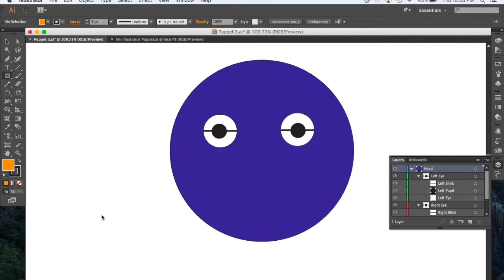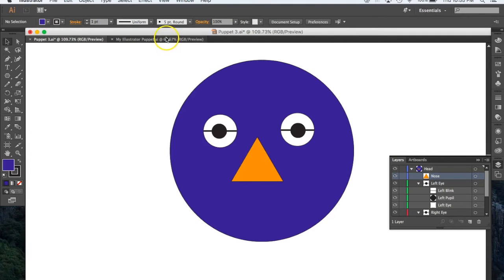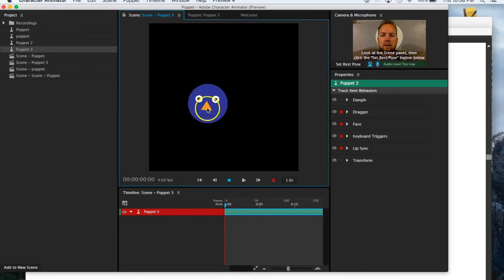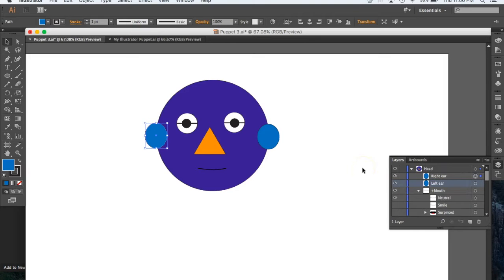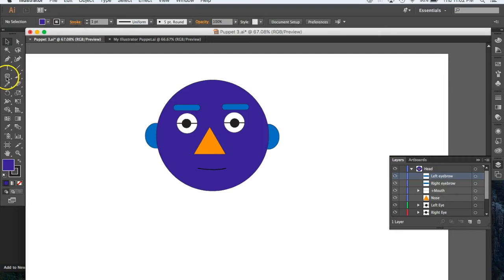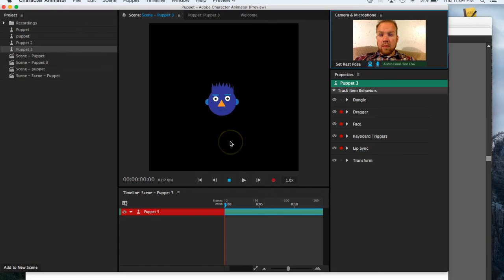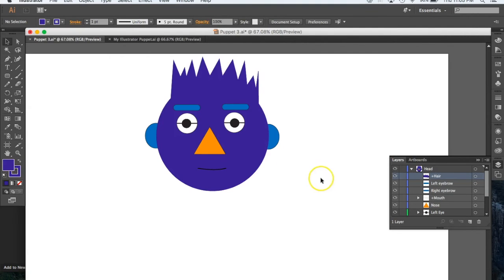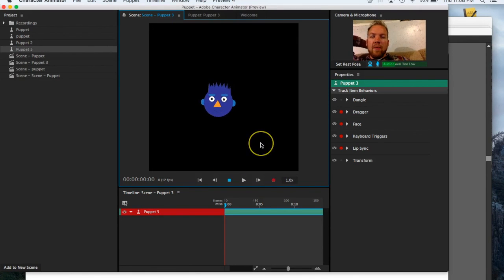Creating your first puppet #2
Continuing our look at how to create a puppet for use in Character Animator.